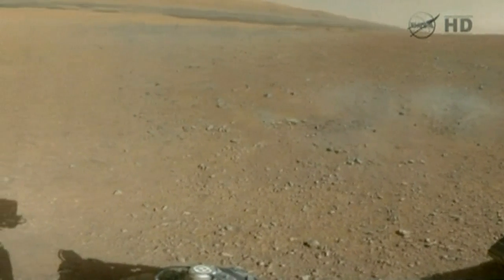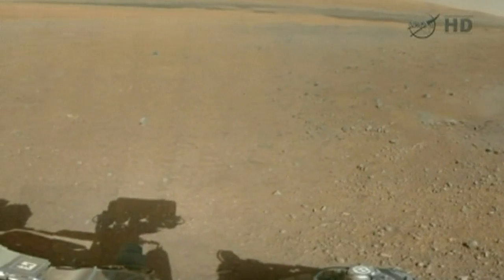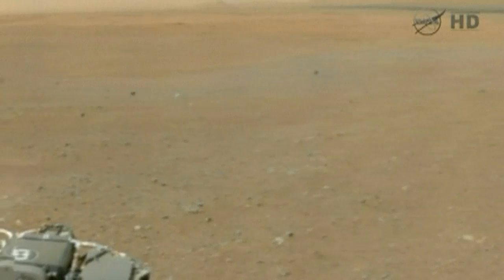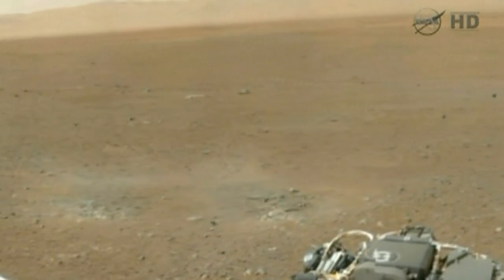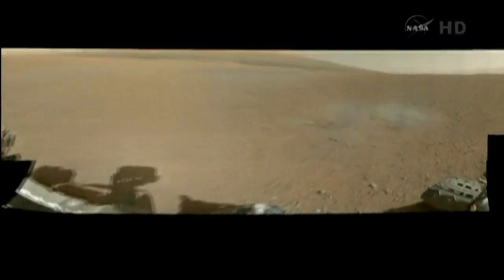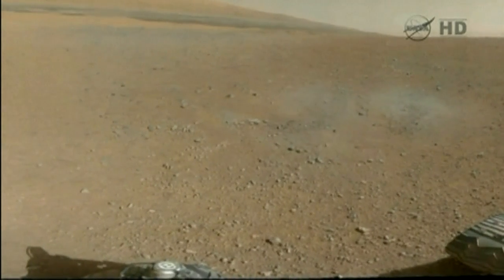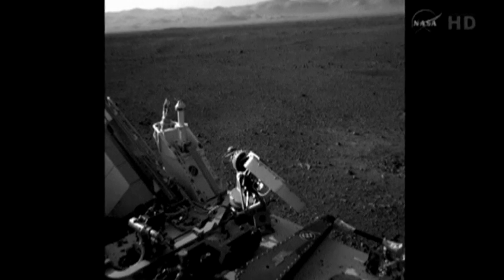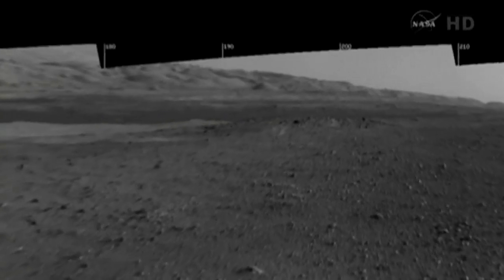Mars surface: Curiosity rover beams back new colour photos of Gale Crater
Nasa has released new photographs of the surface of Mars, including the Gale Crater, taken by the Curiosity rover.